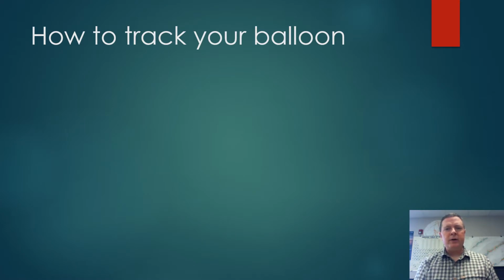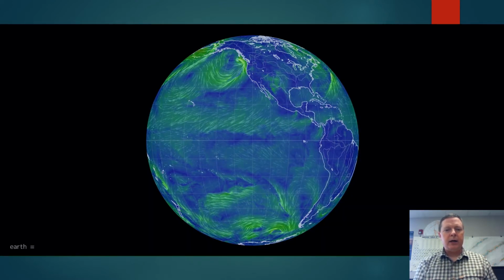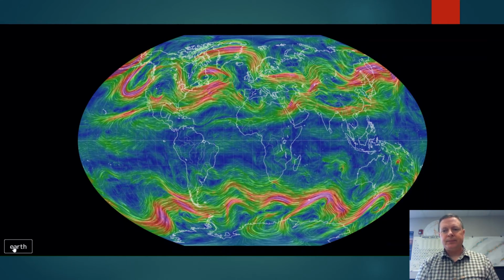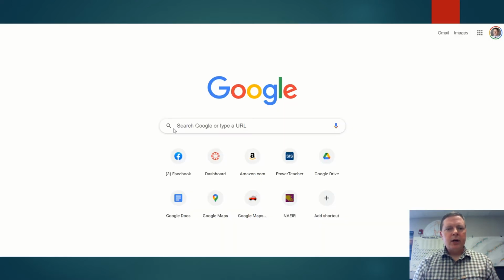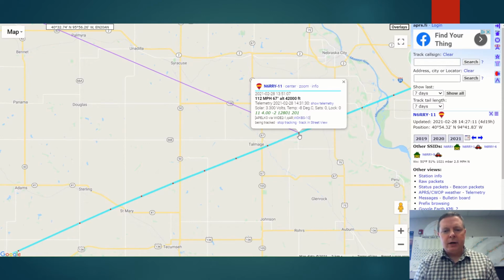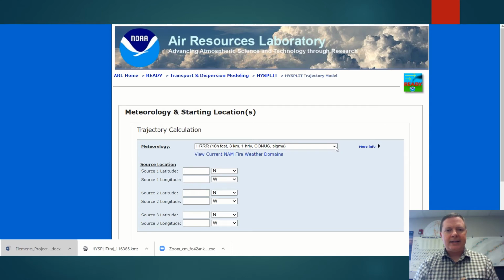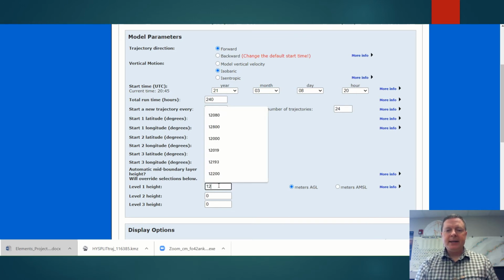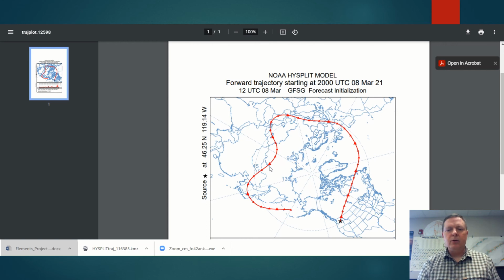Mid-Altitude Balloon Tracking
Launch a SkyTracker picosatellite and track it with your class, community group, or just for fun. Learn how to predict and track it using the APRS network.